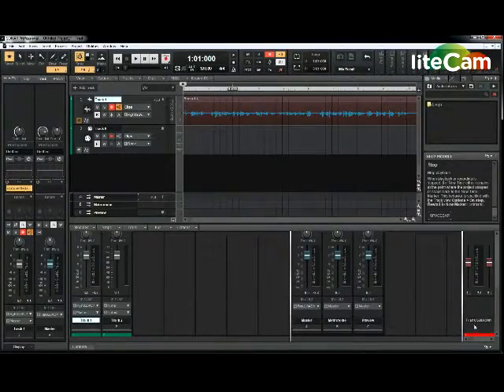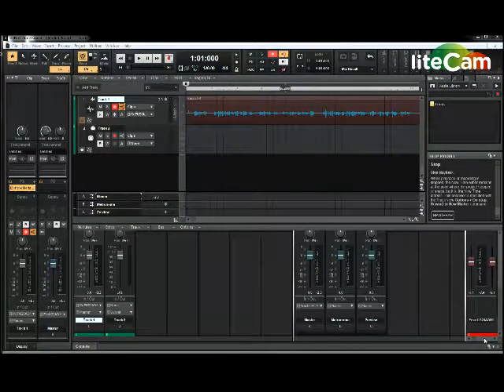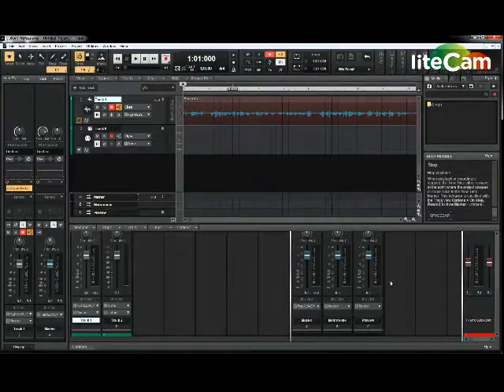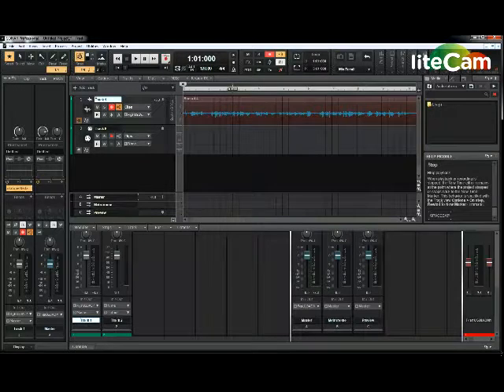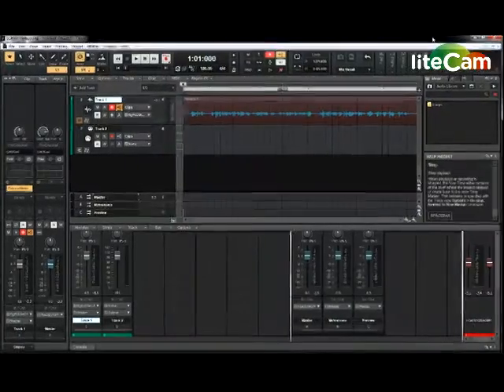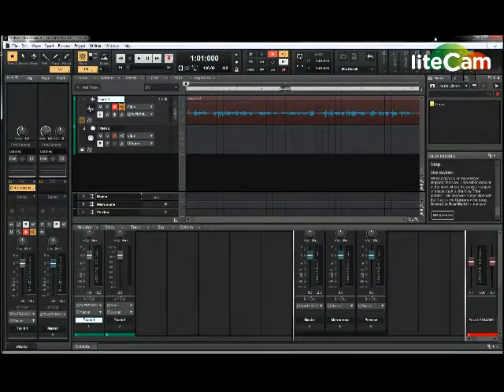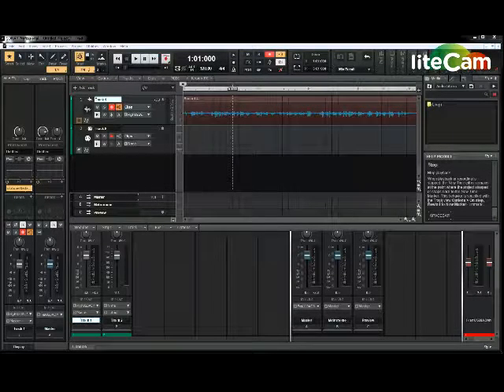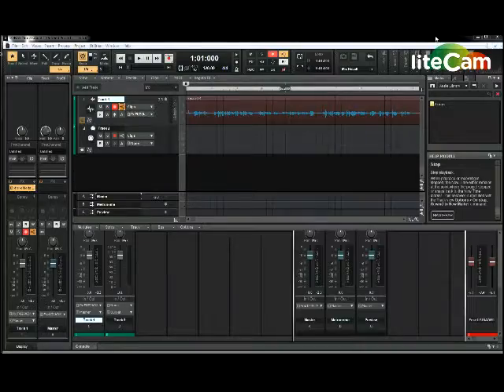Sonar X3 Installation troubleshooting under Windows 7 64bit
in a word .UPDATE. then update then update